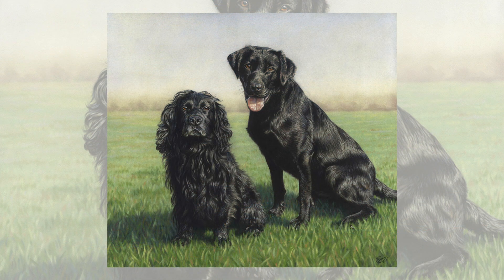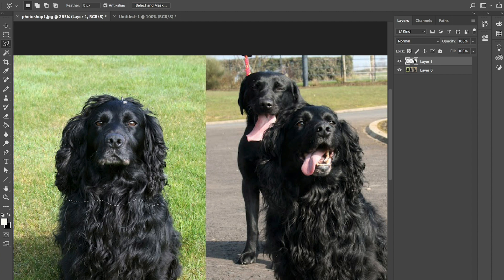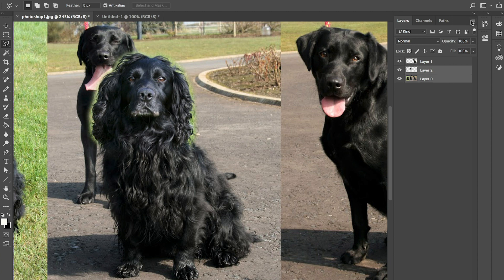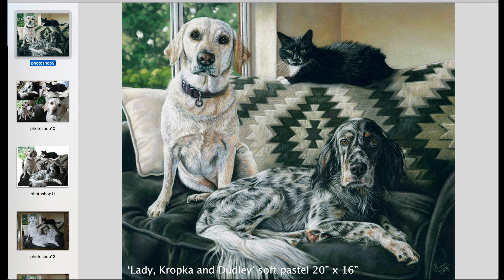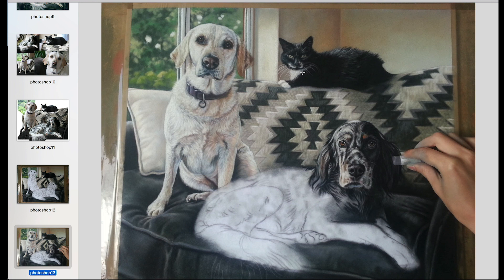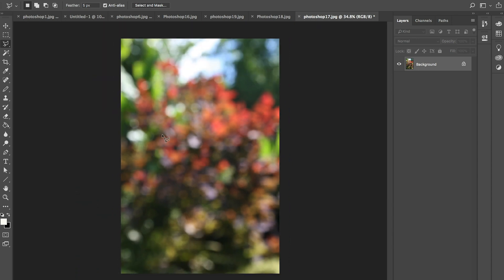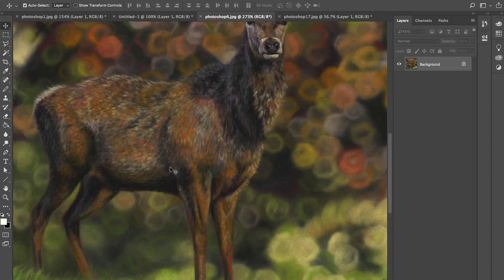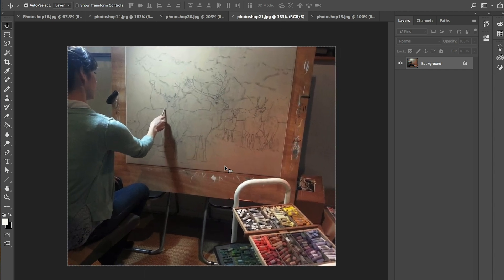How to Combine Photos in Photoshop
A short video demoing how I use Photoshop to combine photo reference. Useful for creating group portraits, or for being able to edit quickly and come up with many layout options.